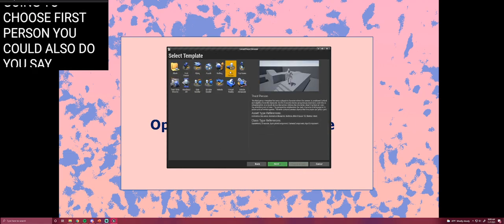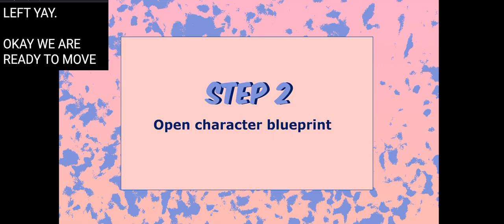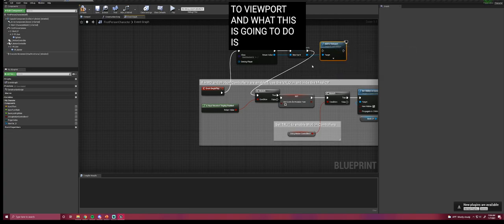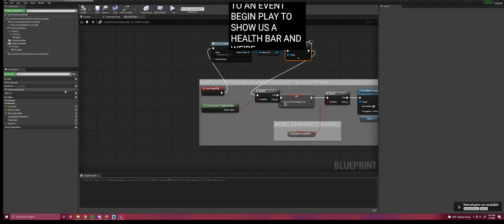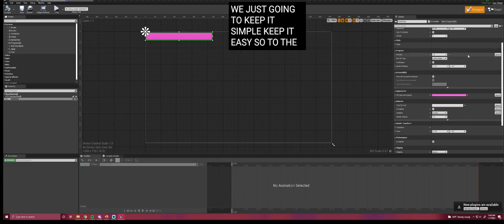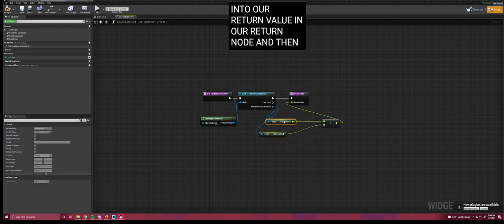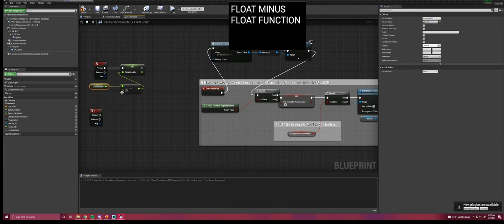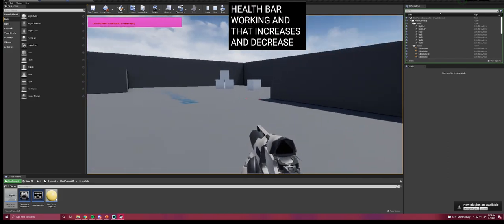UE4 Health Bar Tutorial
For UI Class on 11/17/2021. Time stamps are below to help you skip or repeat sections.

0:00- Introduction
2:05 - Step 0 Open and update Unreal Engine 4
2:42 - Step 1 Open 1st person template
5:28 - Step 2 Open character Blueprint
10:49 - Step 3 Add values
12:49 - Step 4 Manipulate percent values in the HUD
16:57 - Step 5 Keypress events
20:54 - Step 6 Take a video of your health bar increasing and decreasing. Add it to Canvas.